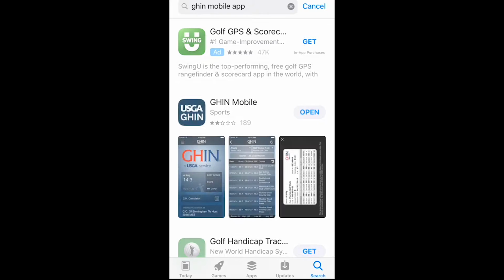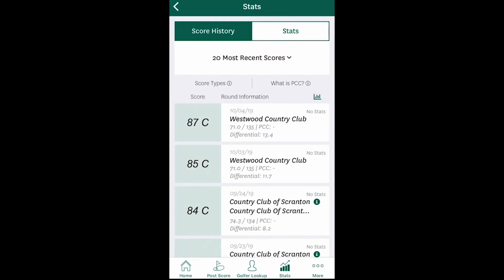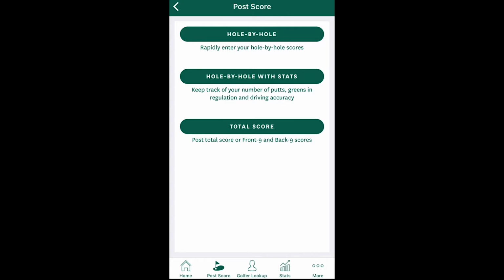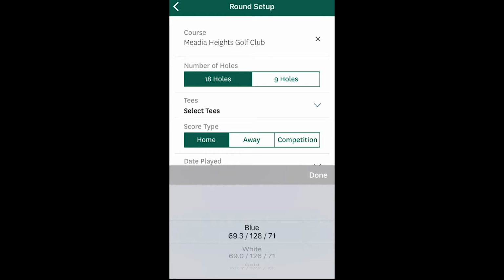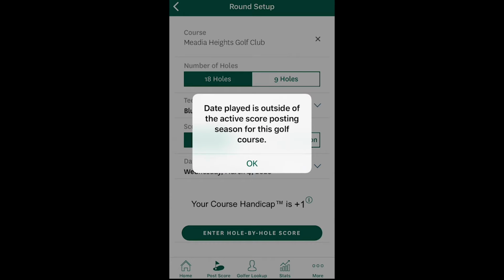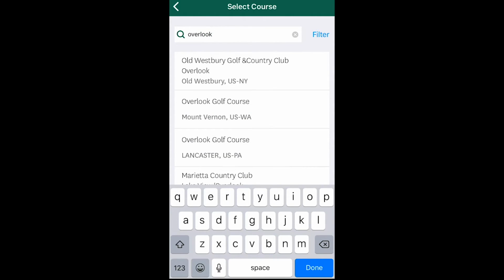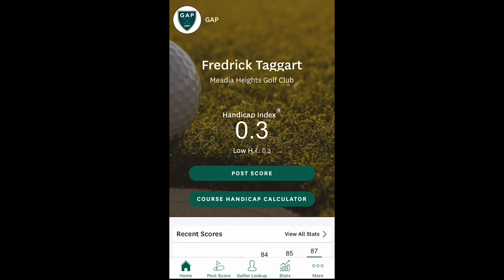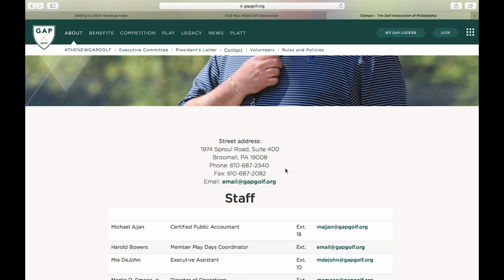USGA Handicap App - World Handicap System - 2020 Golf Handicap Changes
USGA Handicap App for your phone - Where to find it and how to use it.  World Handicap System - 2020 Handicap Changes will change the way golf handicaps are done around the world.  The World Handicap System changes the way your handicap is calculated and will make your 2020 Handicap go down.  Creating a World Handicap System unifies the six golf handicap systems into one system used by everyone.  This was done with the cooperation of all the major world golf organizations including the USGA and The R&A and allows for a fair way to handicap players on any course, anywhere in the world.  In the United States, the USGA will be switching over the handicap system to the World Handicap System in January 2020, but the the rest of the world adopting it throughout 2020.

8:00 TIME STAMP FOR "HOW TO GET A HANDICAP"